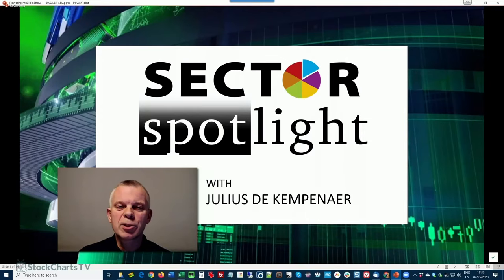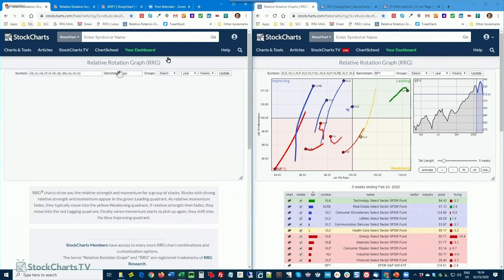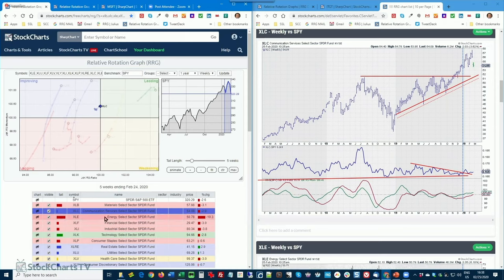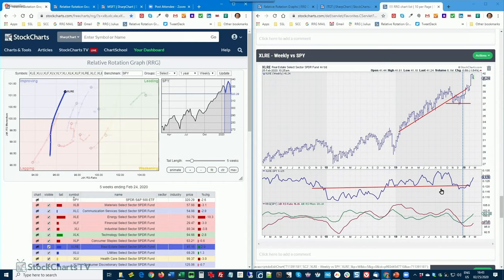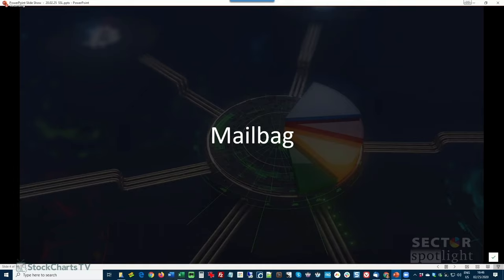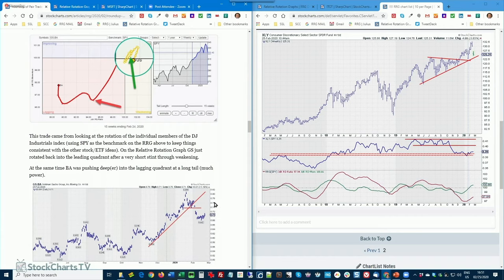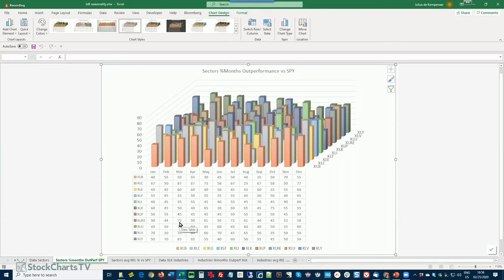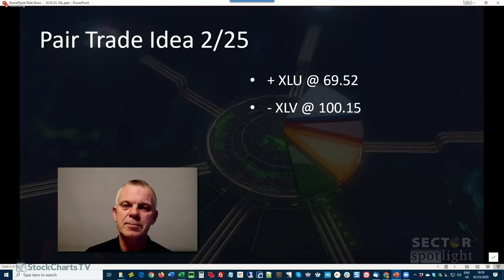Stock / Bond relationship rolling over on RRG | Julius de Kempenaer | Sector Spotlight (02.25.20)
Episode 20

Julius spent the first part of the show analyzing the impact of current market movements on sector-, and asset-class rotations. After the break he answered a question from the mailbag and introduced a new pair trade idea.

and see what better financial charting can do for you.